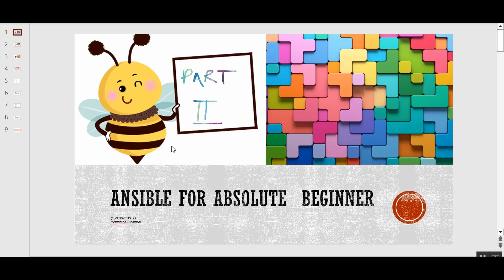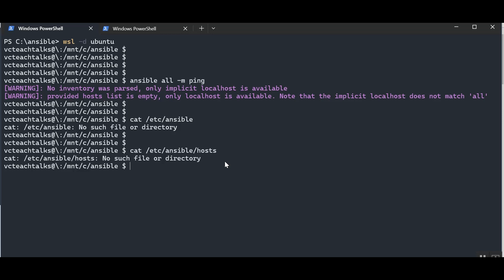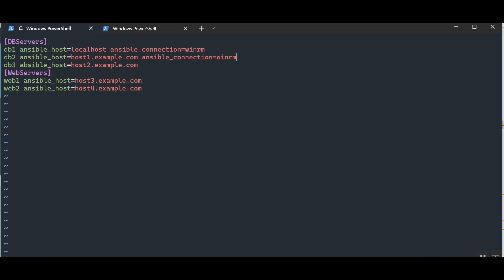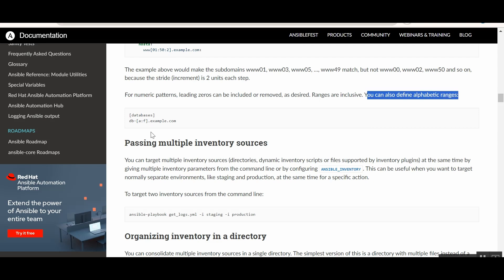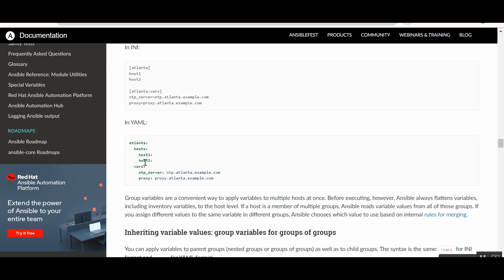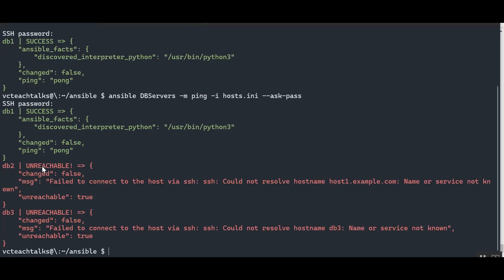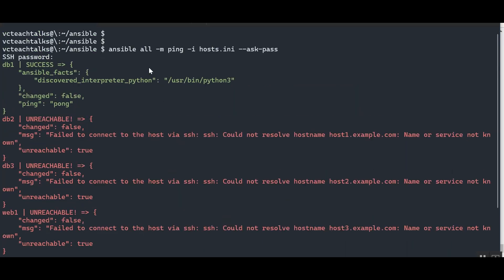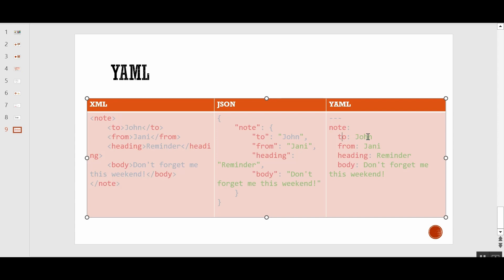Static Inventories and YAML - Ansible from Scratch: Part 2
🚀 **Ansible for Absolute Beginners - PART 2: Mastering Ansible Inventory & YAML Fundamentals!** 🛠️💡

1. **Understanding Ansible Inventory:** Delve deeper into Ansible Inventory, unraveling its critical components.
2. **Running Ansible Commands with Inventories:** Practical insights into executing Ansible commands using Inventories.
3. **Configuration Options in Ansible Inventories:** Explore the versatile configuration options available in Ansible Inventories.
4. **Brief Introduction to YAML:** A concise overview of YAML's significance in the Ansible world.
5. **YAML vs JSON vs XML:** A comparative study between YAML, JSON, and XML.
6. **Example of YAML Lists, Arrays, Dictionary, and Maps:** Hands-on examples showcasing different YAML data structures.

🔍 **Description:**
Welcome to PART 2 of our Ansible series for absolute beginners! Dive deeper into Ansible Inventory, discover YAML fundamentals, and gain practical insights into running commands. Whether you're new to DevOps or honing your skills, this video sets the stage for mastering Ansible. 💻🚀🌐